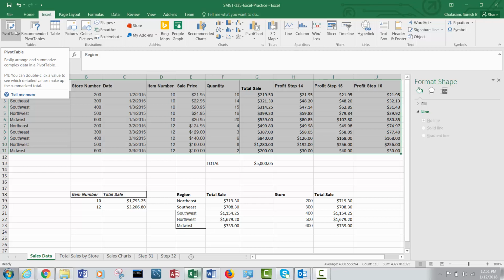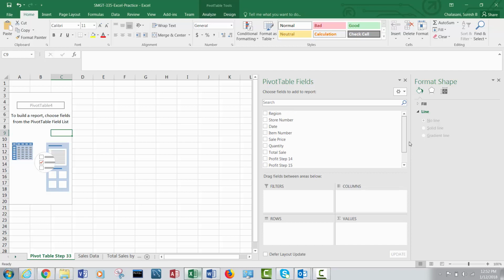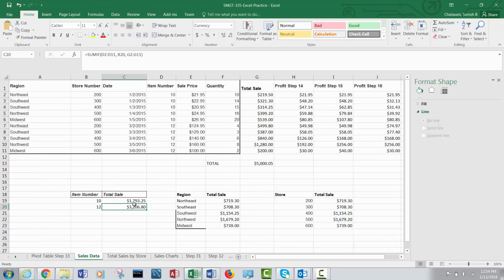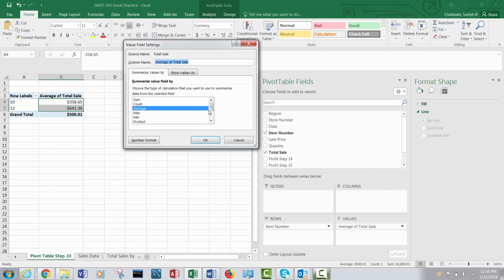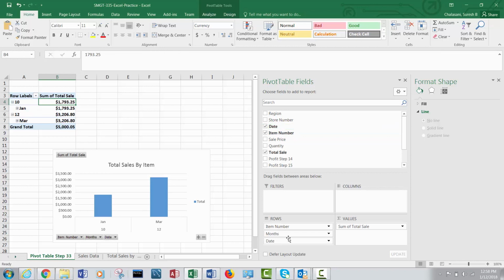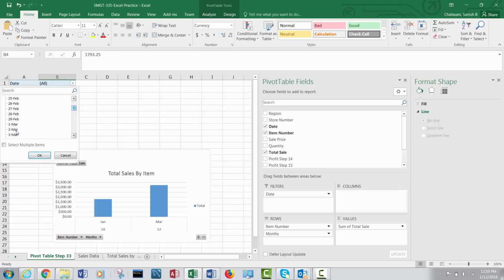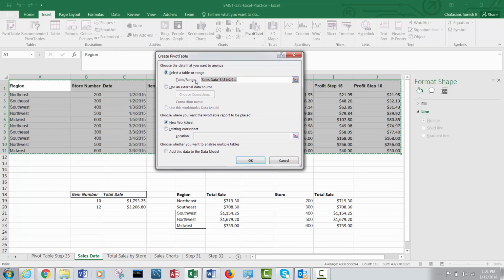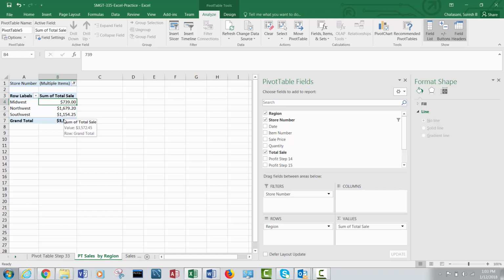Excel Tutorial Task 2 Step 33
Excel Tutorial Task 2 Step 33 by Prof. Suresh Chalasani